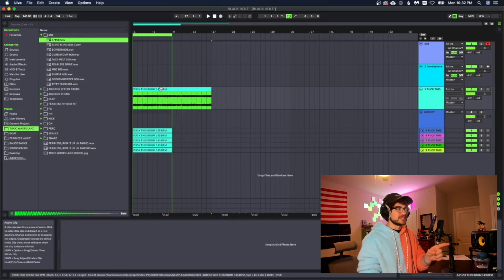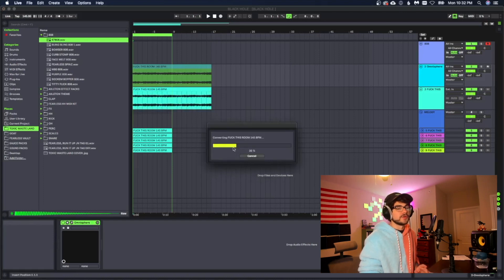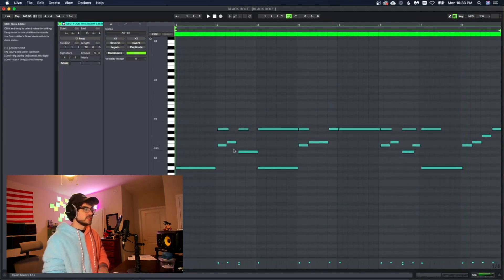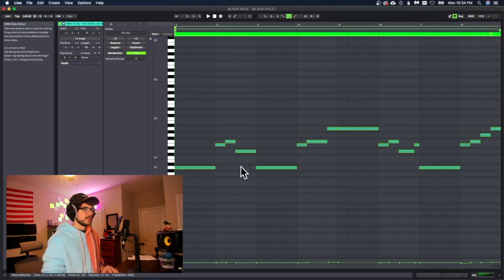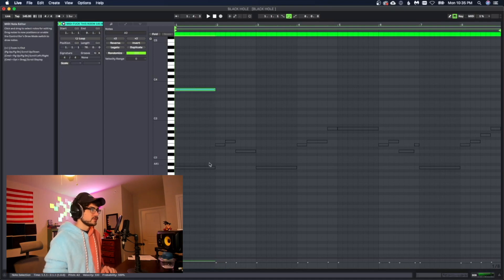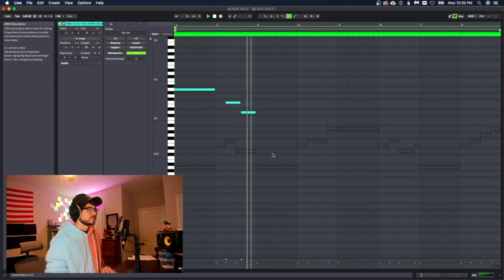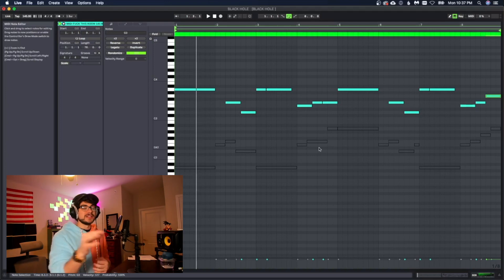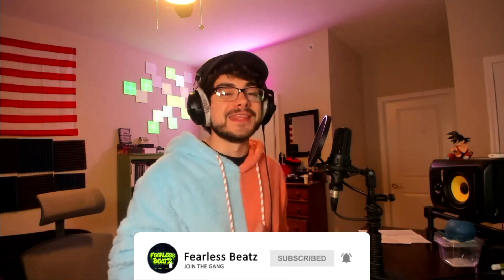FINDING THE PERFECT 808 NOTES INSTANTLY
This is an Ableton tutorial on how to find the perfect 808 notes in no time at all!

FREE Packs!

If you use one of my links below, I may make a small percentage off of the sale. Every penny helps keep this channel afloat so thank you very much for using these links!